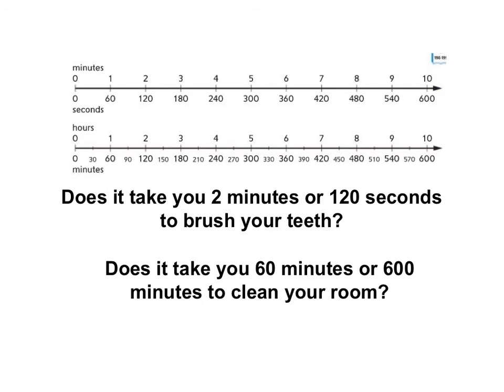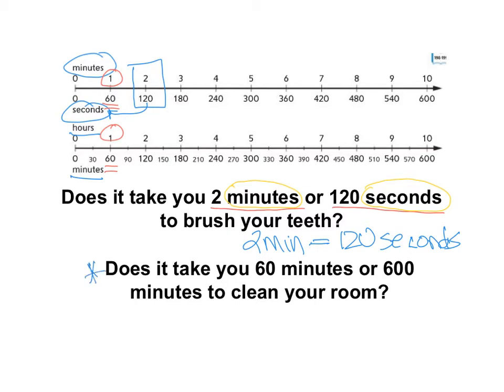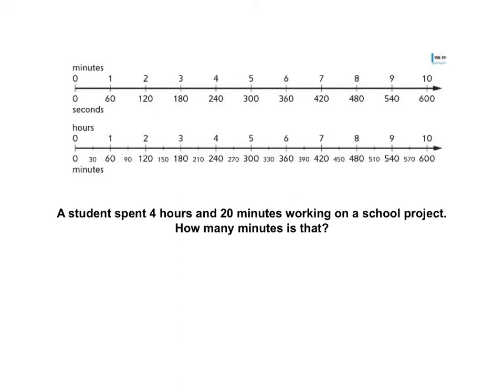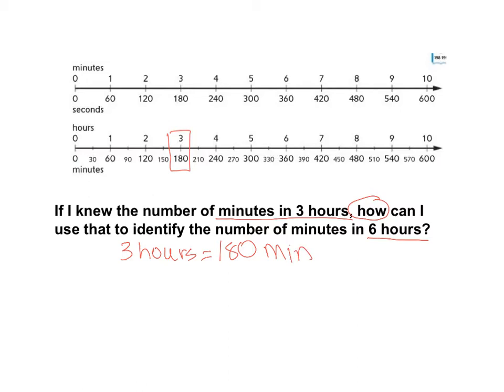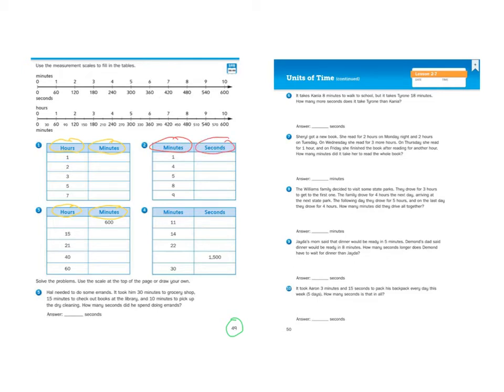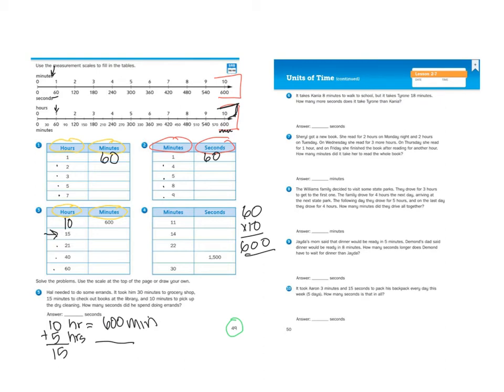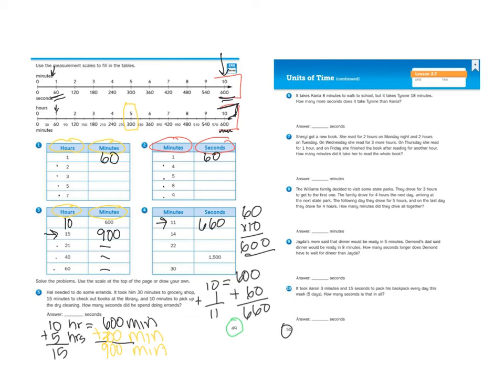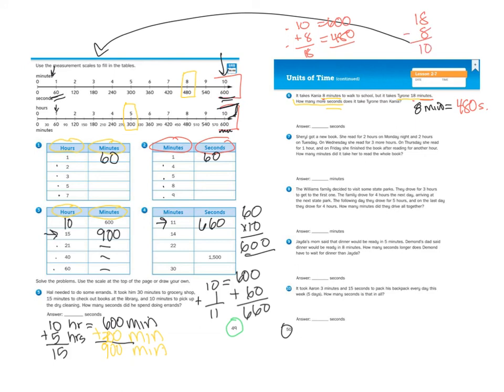Units of Time